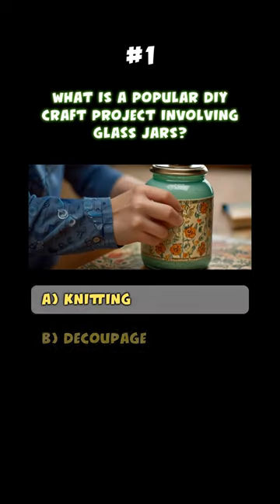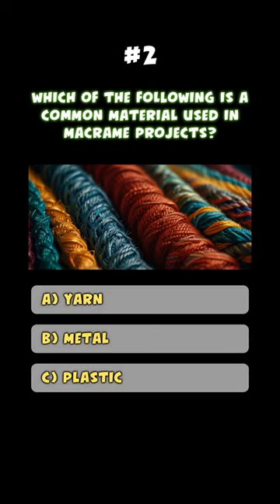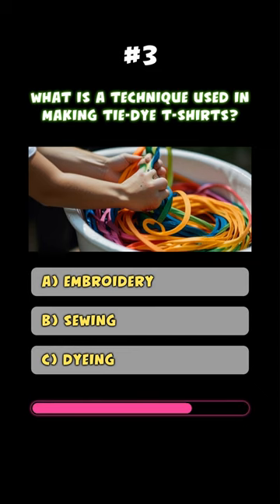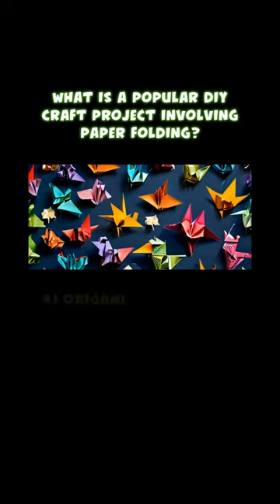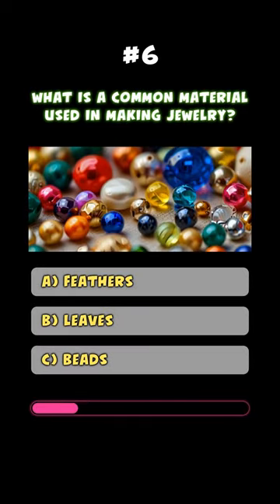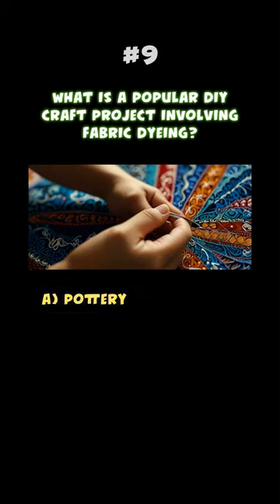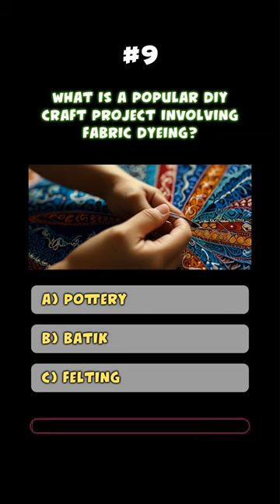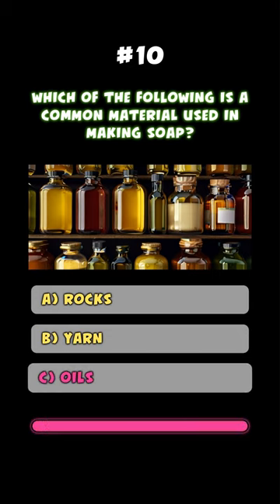🎨DIY Craft Quiz🛠️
Welcome to the DIY Craft Quiz! Test your knowledge of all things crafty with this fun and interactive quiz. Whether you're a seasoned DIY expert or just love to get creative, this quiz will challenge your skills and inspire your next project. From upcycling hacks to painting techniques, let's see how much you know about the world of DIY crafts. Play along and share your score in the comments!